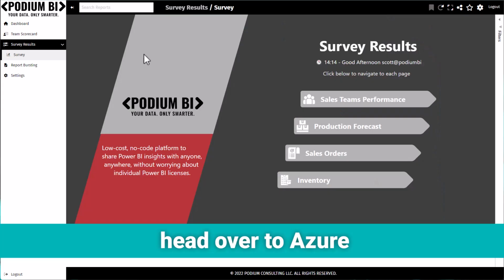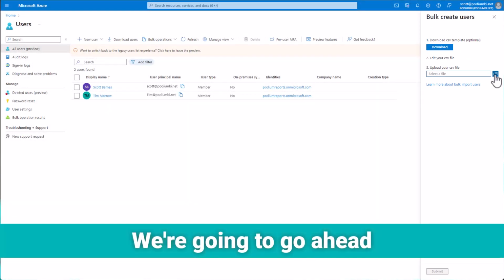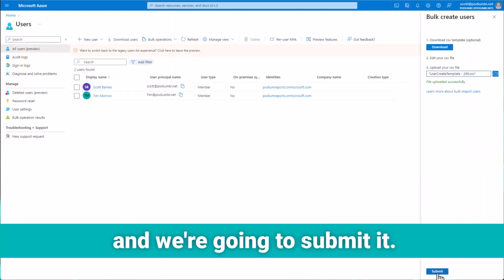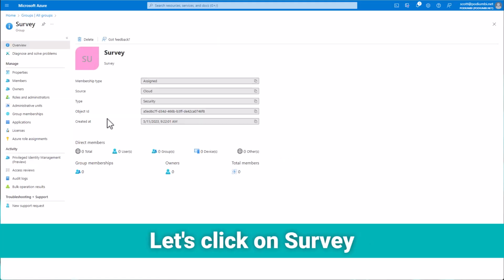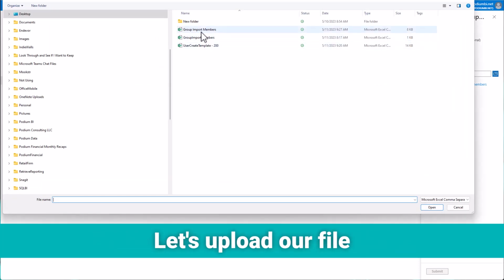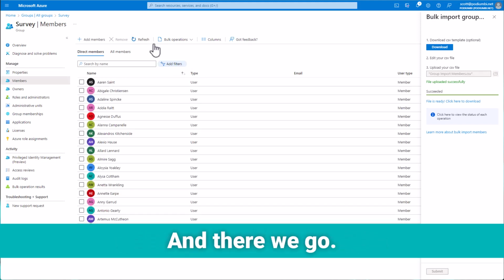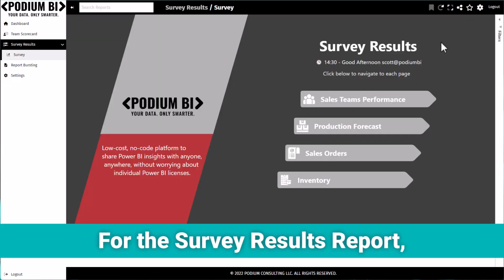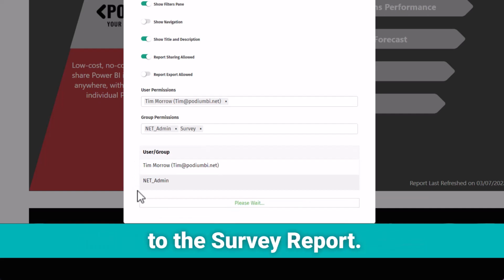How to Add Multiple Users in Podium BI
In this short video tutorial we show you how to add 200 users in Podium BI without paying for additional Power BI Licensing. How to Add Multiple Users In Podium BI.

WHAT IS PODIUM BI?
Podium BI is a low-cost, no-code platform to share Power BI insights with anyone, anywhere, without worrying about individual Power BI licenses or whether users are part of your organization.

With Podium BI you can automatically send scheduled, prefiltered reports by email and combine additional content like text, video, and more into fully branded online experiences.